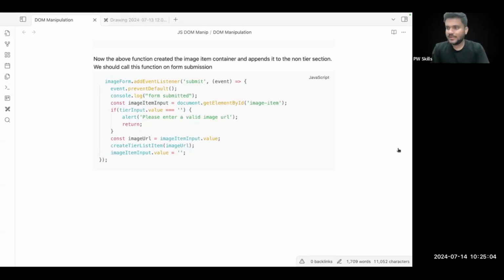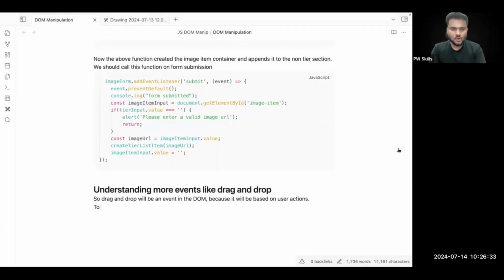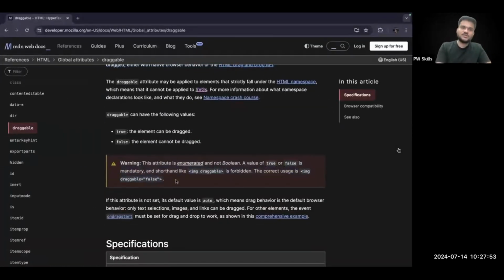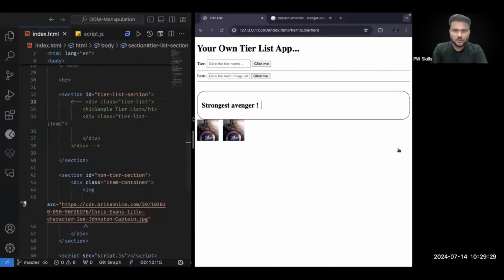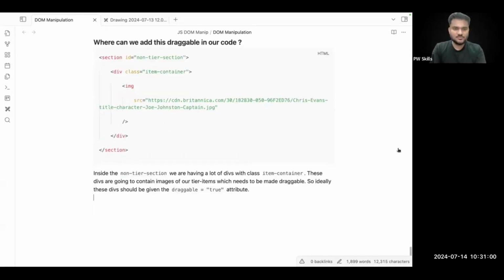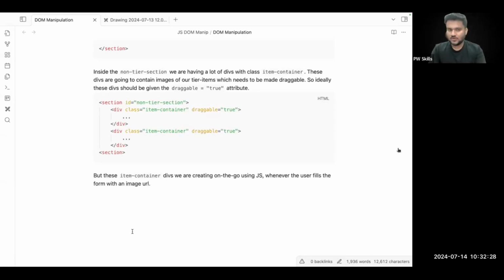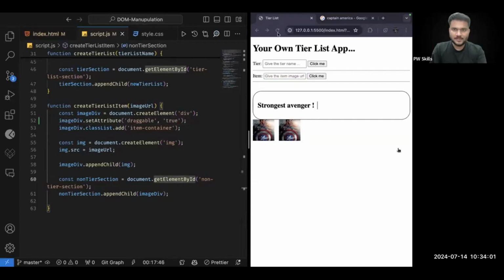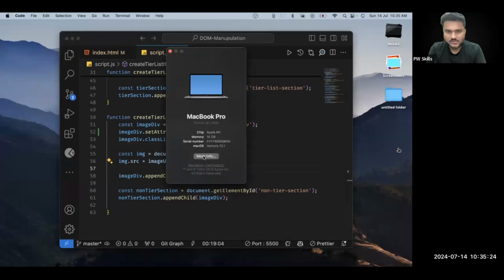JS DOM lecture 3 PART 1 (TIER LIST MAKER)